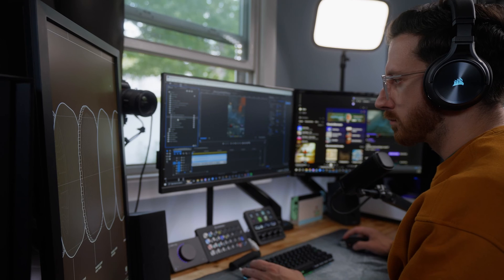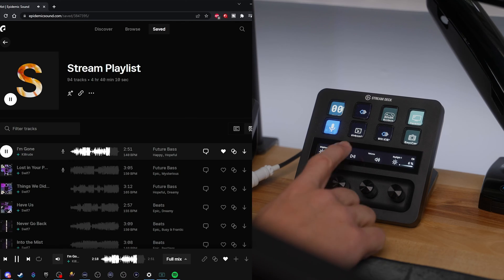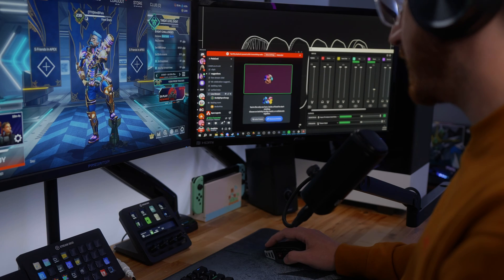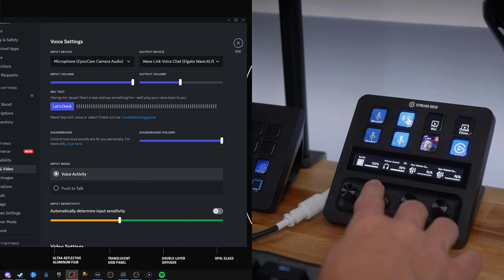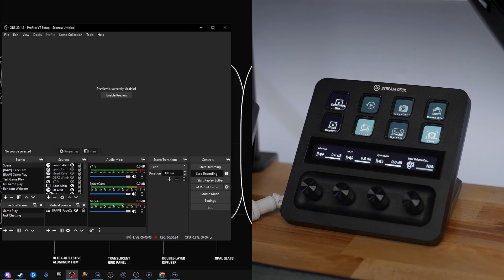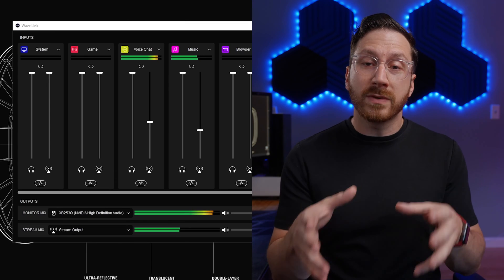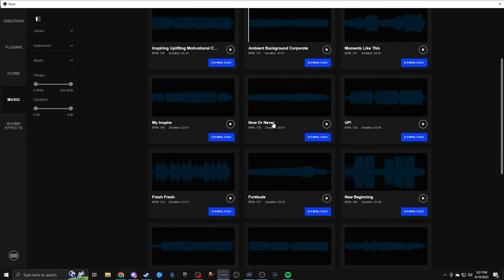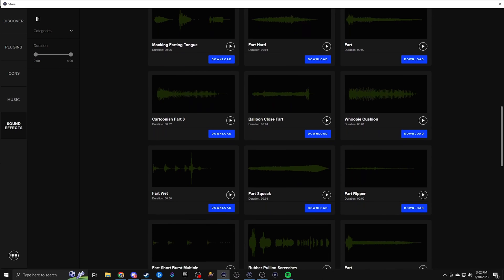5 Ways to Use Stream Deck + as the ULTIMATE Audio Controller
In this video we share you 5 ways Stream Deck+ levels up your audio control on your PC or Mac!

▼ Stream Deck + Highlights:

► Tactile Control: LCD keys, touch strip, and dials for audio, video, lighting, and more.
►  Fully Customizable: audio mixer, studio controller, production console, etc.
►  Multi Actions: trigger multiple actions at once or sequentially.
►  Visual Feedback: know that your command has been executed and view dial information.
►  Smart Profiles: automatically switch between interface configurations for different apps.
►  Powerful Plugins: Elgato Wave Link, Camera Hub, Control Center, OBS, Twitch, YouTube, Twitter, ►  Discord, Spotify, Philips Hue, and many more
►  Stream Deck App: drag and drop setup and custom interface icons.
►  Unlock Wave Link: powerful audio mixing software with effects.
►  Always Evolving: regular updates and new plugins frequently added.

► RRP: USD - $199.99 | EUR - €229.99 | GBP - £209.99 | CAD - $269.99